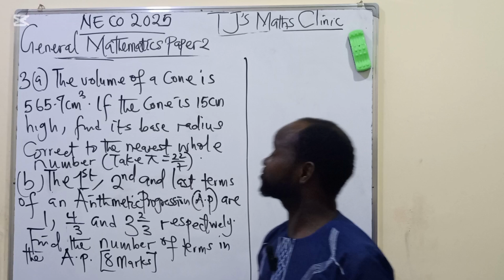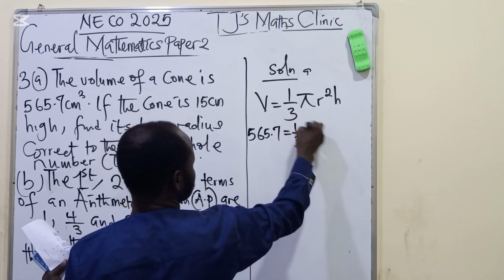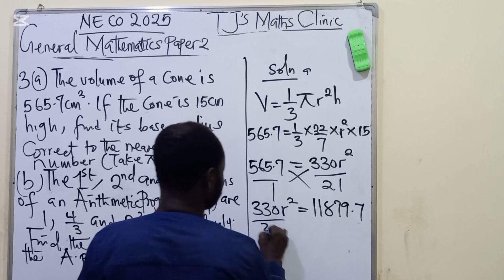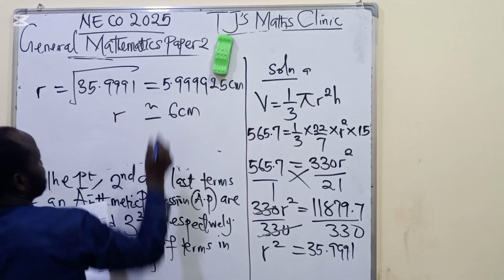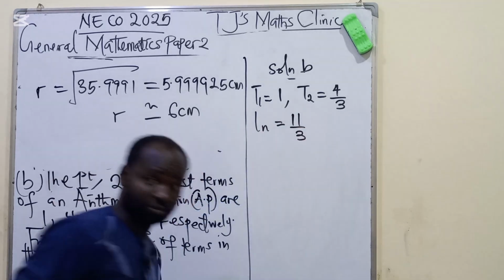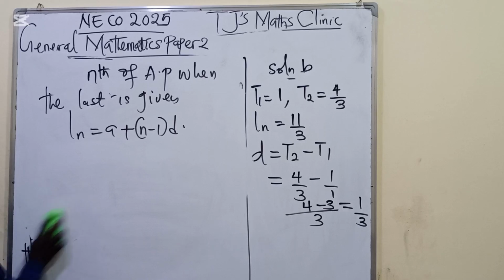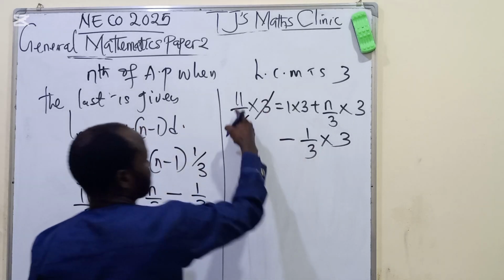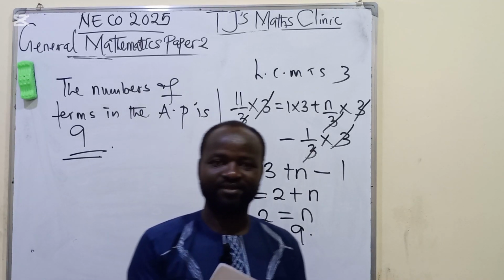NECO ( Senior School Certificate Examination) 2025 General Mathematics) Question 3 paper 2. June/Jul